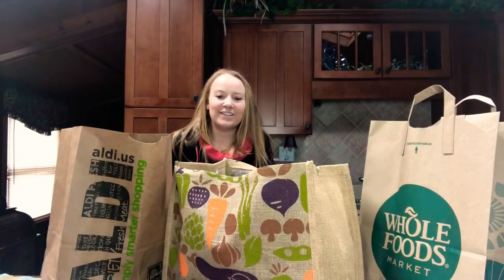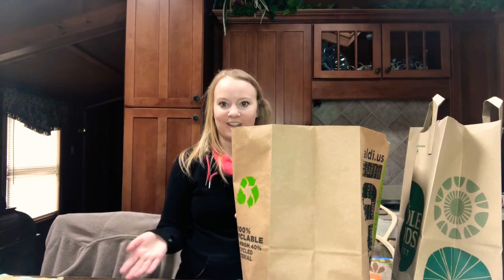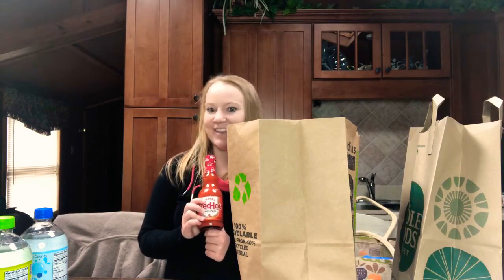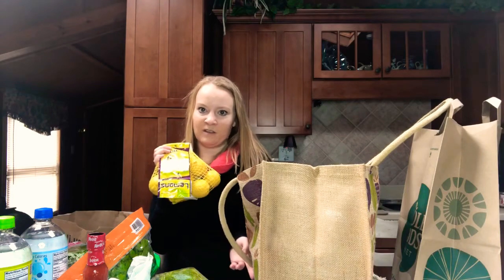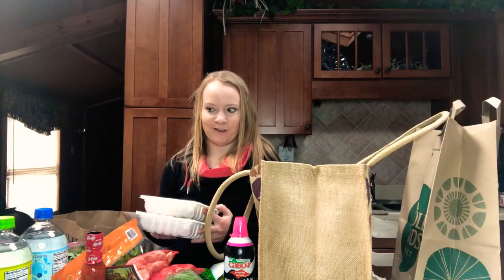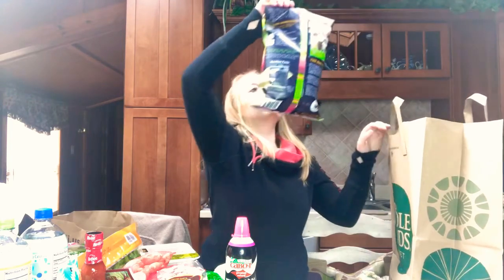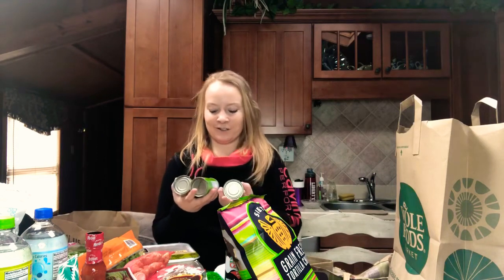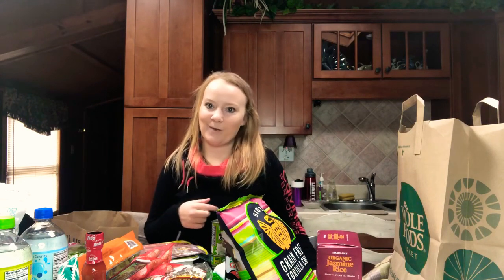Grocery Haul! (Trader Joe’s, Whole Foods, Aldi)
I love going grocery shopping! I love shopping at Trader Joe’s, Whole Foods, and Aldi. I am 75% dairy, gluten, and refined sugar free! I hope you enjoy this video!

Working on other social media accounts!